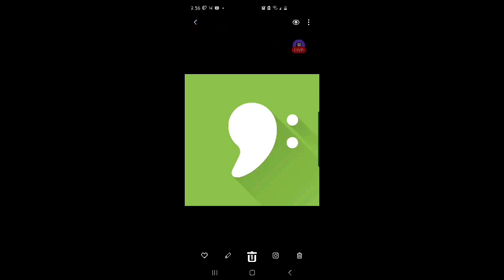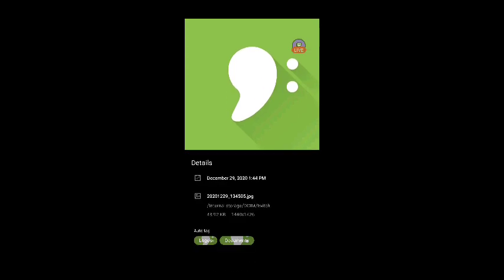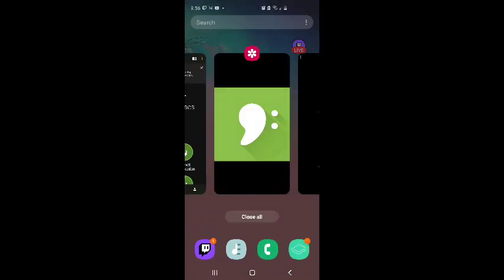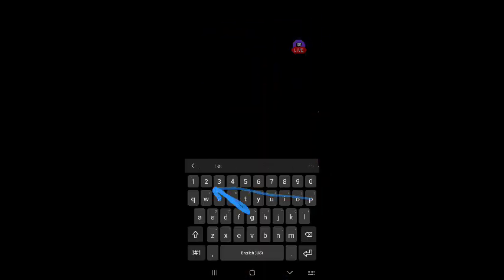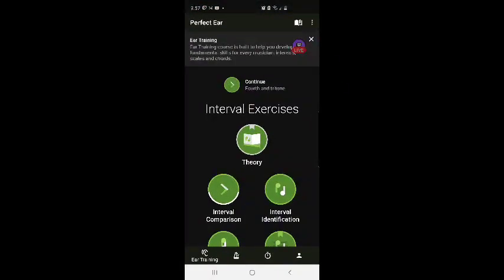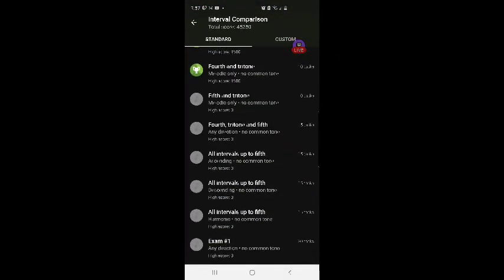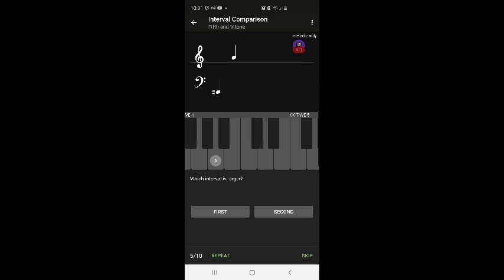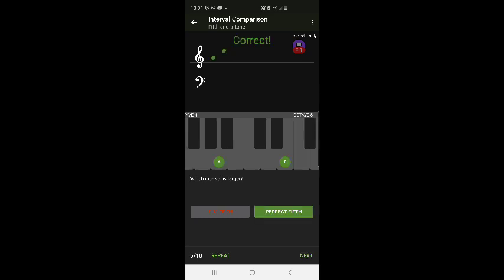FURBjr Trains His Music Ear using the Perfect Ear App #14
In this video FURBjr uses the Perfect Ear app to train his musical listening
skills.

The topic covered in this session is

Interval Comparison:
fifth and tritone
melodic only • no common tone